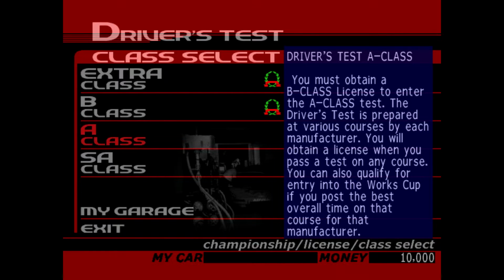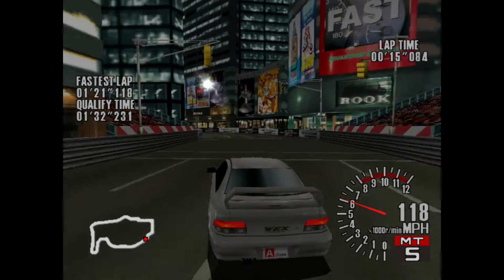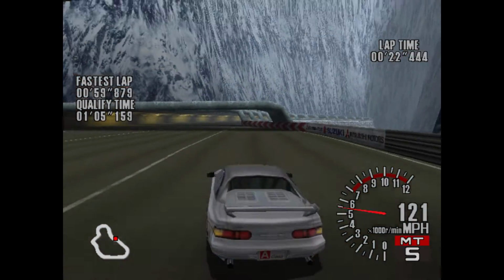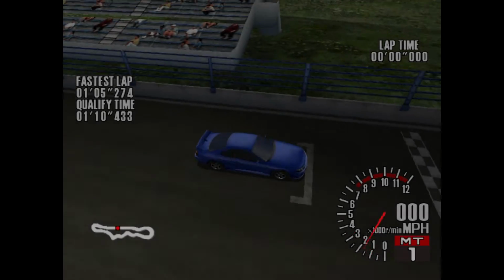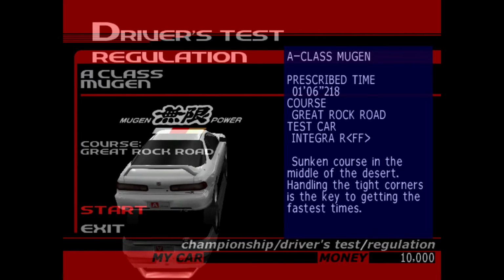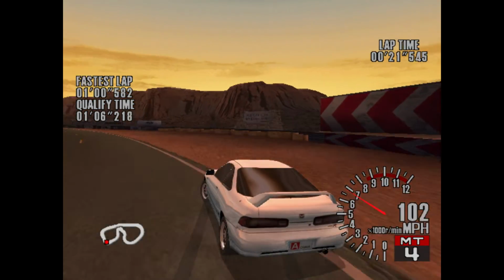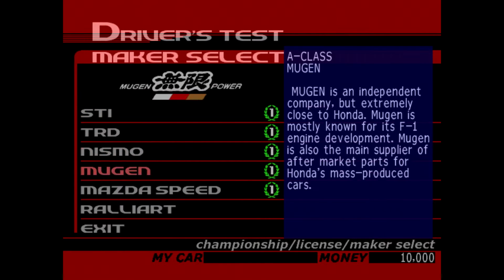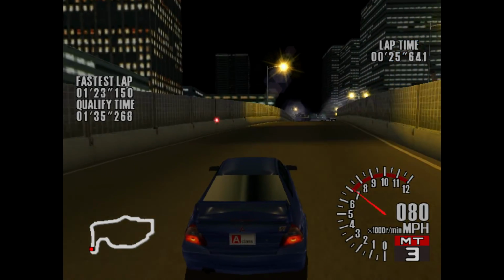Sega GT - Part 3